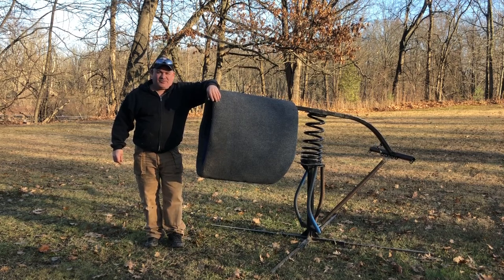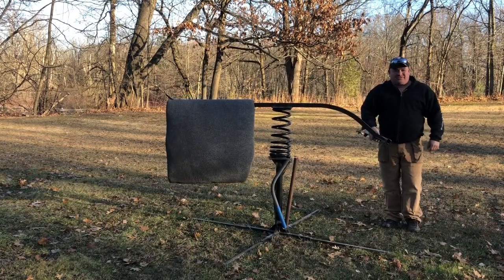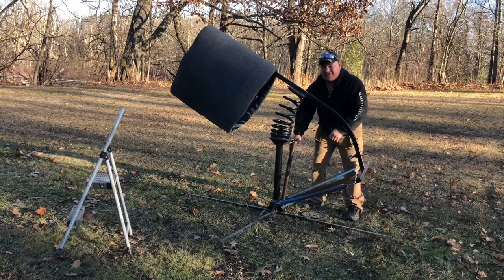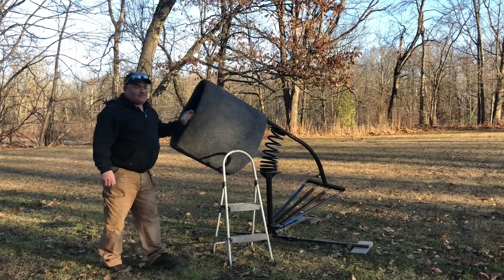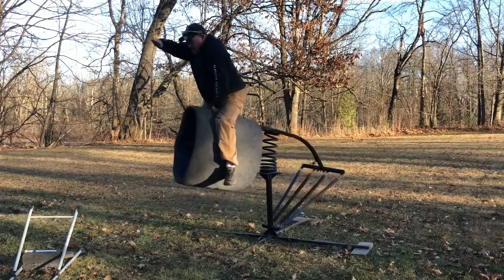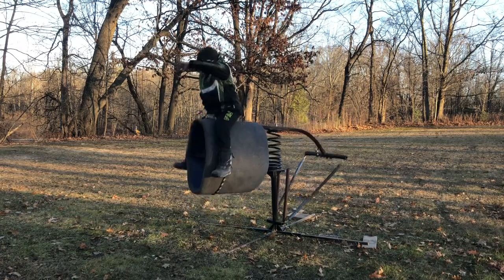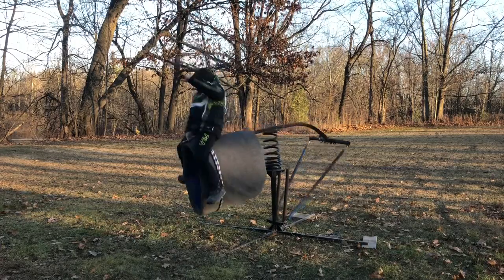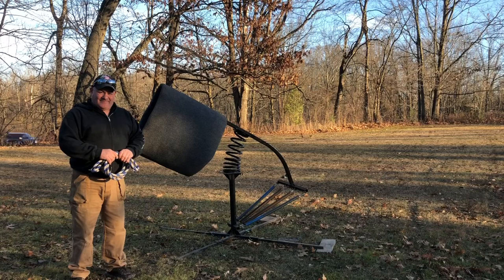Spin barrel set up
How to set up and tear down spin barrel and some helpful tips